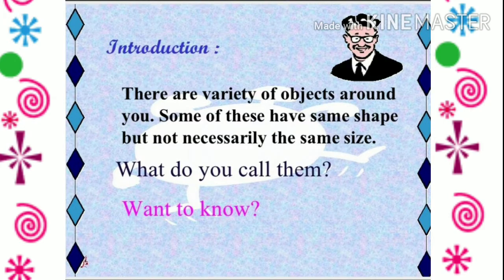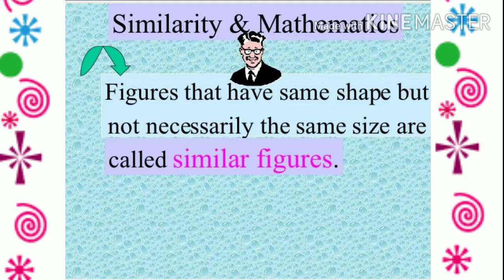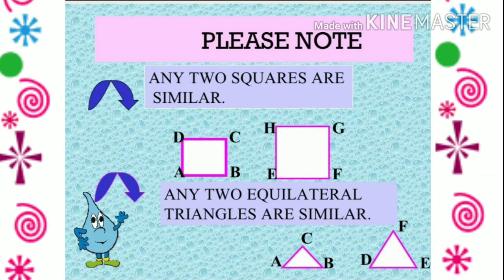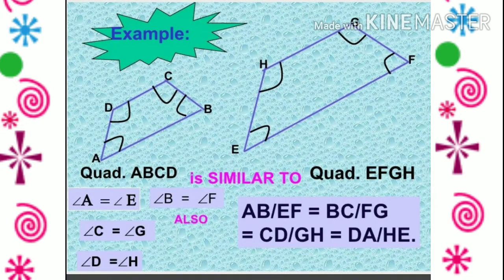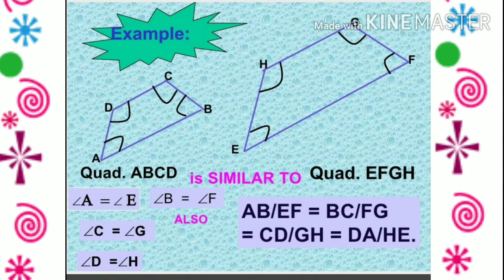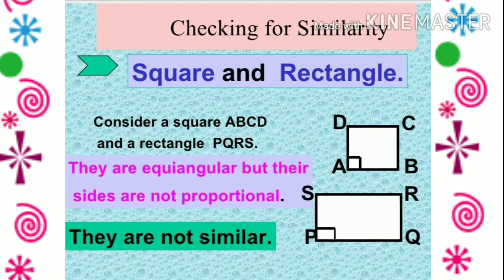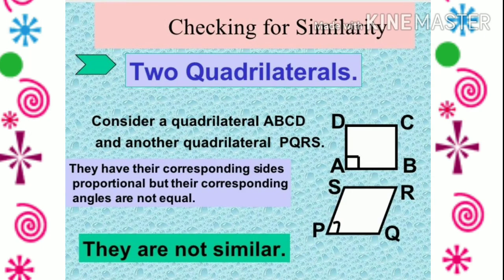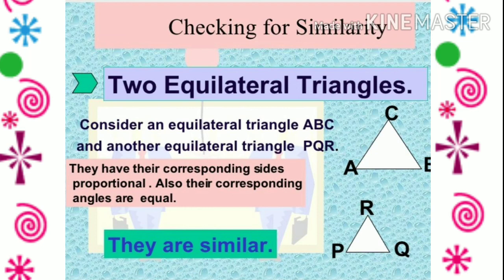Triangle II Introduction of Similarity II Chapter-6 II Class-X Std CBSE II NCERT Solutions II